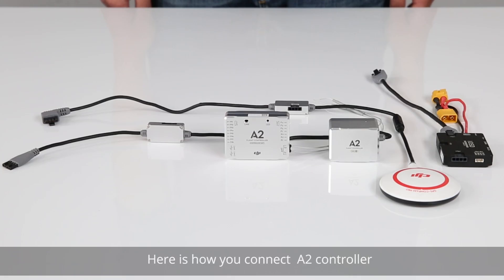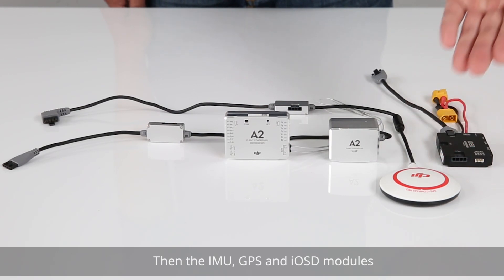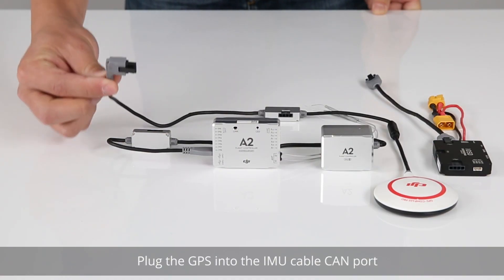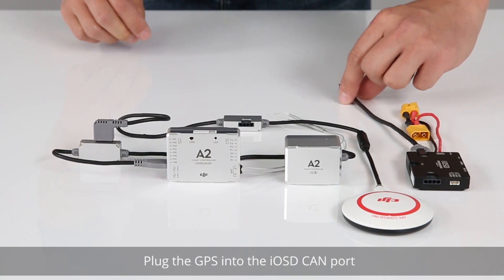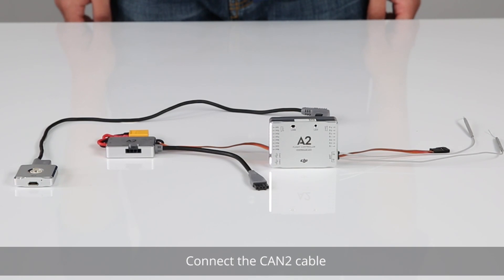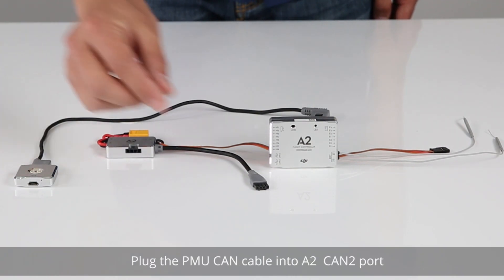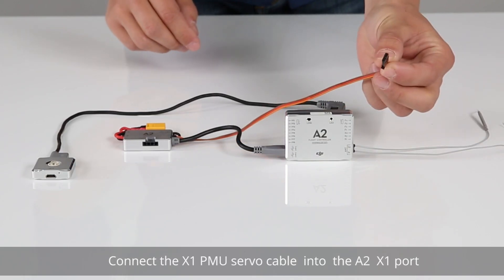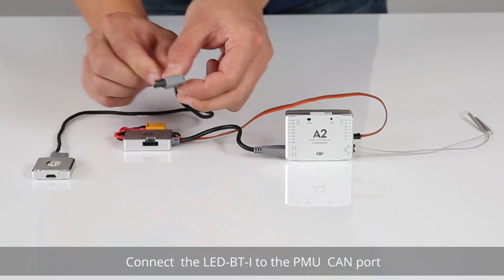DJI - How to connect the A2 flight controller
DJI A2 multi-rotor stabilization controller is a complete flight control system for various multi-rotor platforms, for commercial and industrial AP applications. It opens an unprecedented era of precise positioning and perfect flight control in harsh environments for flight control systems.